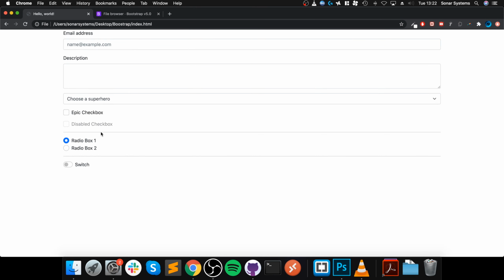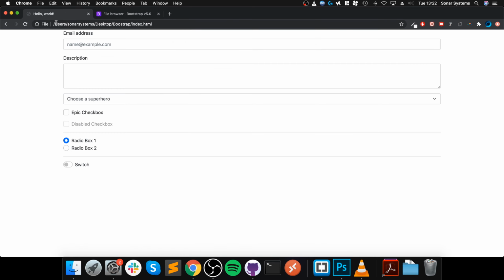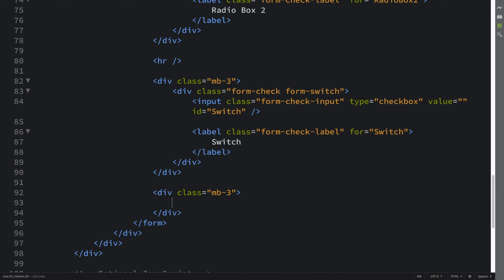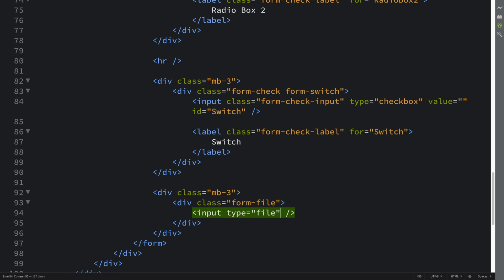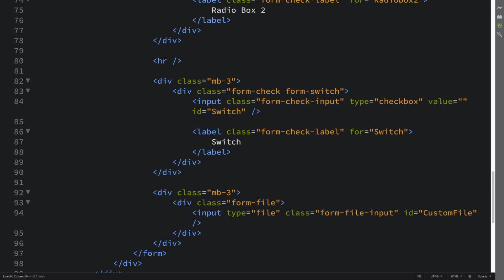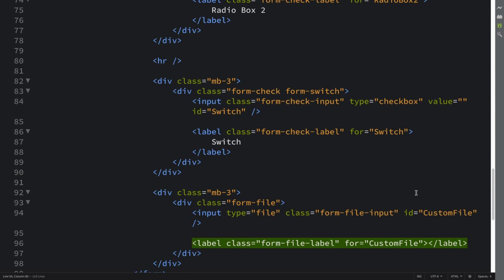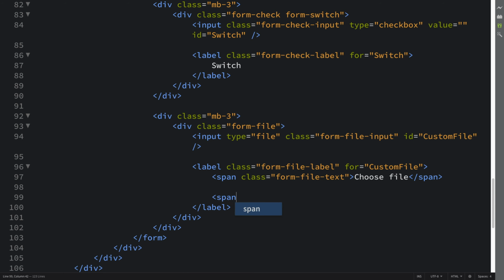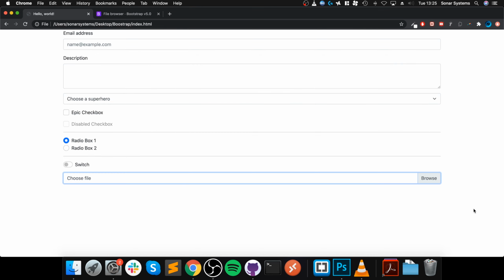File - Bootstrap 5 Alpha Responsive Web Development and Design